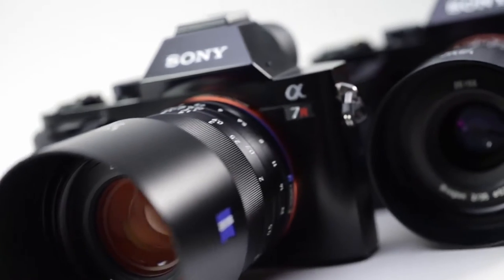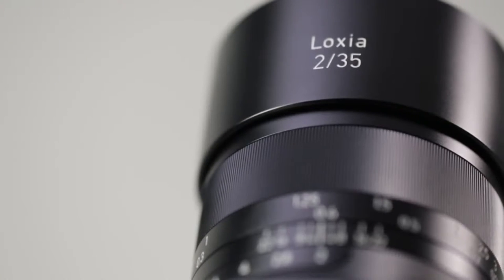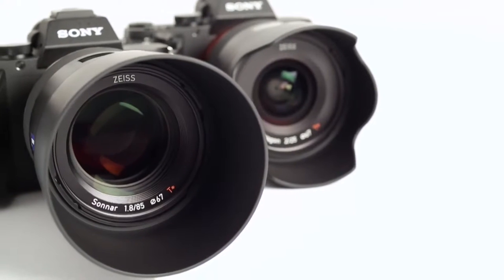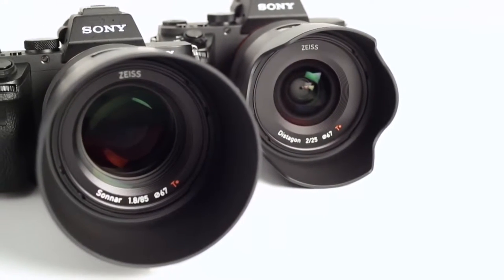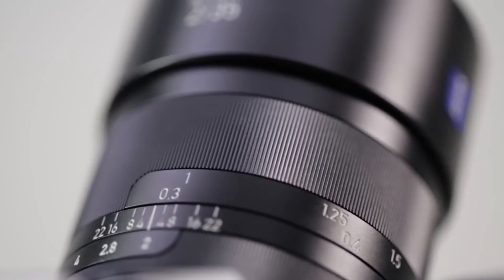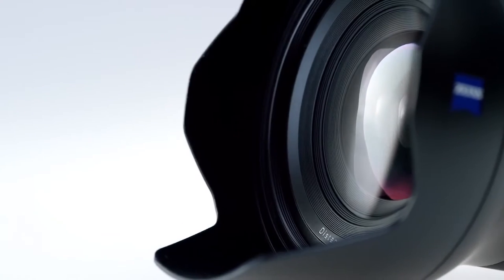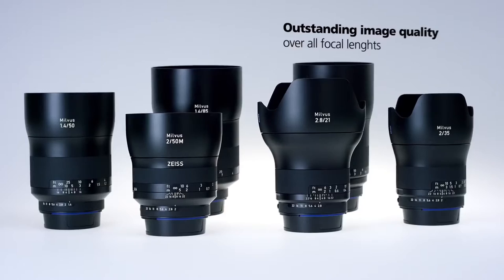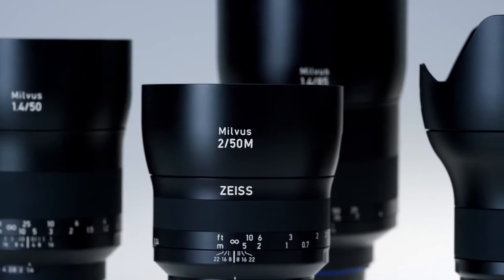Carl Zeiss's Snehal Patel at the 2015 Band Pro Open House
An interview from the 2015 Band Pro Open House with Snehal Patel of Carl Zeiss. Carl Zeiss is one of the oldest existing optics manufacturers in the world and is world renowned for their optical quality. In this interview Snehal talks with us about their wide range of superior quality Video/Photo Lenses and their usage in cinema applications.

ZEISS Loxia lenses were specifically designed for Sony a7 cameras. This means that they can make the most of the mirrorless, full frame system, while giving you all the creative possibilities of ‘classic’ photography with manual focus at the same time. ZEISS lenses stand out with their large rotation angle which enables precise focusing. Changes are immediately visible in the viewfinder. The high-quality focusing mechanism moves smoothly without play, thus also supporting the intuitive interaction with the focal plane. The precise engraving in meter and feet, and the depth of focus scale provide additional support for manually focusing.

The ZEISS Batis autofocus lenses were also developed especially for mirrorless, full-frame system cameras by Sony. The lenses are fully compatible with all E-mount cameras and offer protection against dust and splashes of water in addition to fast and easy autofocus. For creative work, the distance and depth of field can be read from the innovative OLED display. With the completely new lens design, the high-speed ZEISS Batis family offers perfect imaging performance. The design of the autofocus system requires an extremely accurate shifting of particular lens groups. The focusing system of ZEISS lenses is designed to ensure a robust and smooth-running autofocus mechanism with the best imaging performance. The powerful lens for the mirrorless full-frame system of Sony fulfills the highest requirements. Despite its compact design, the image meets the expectations of professional photographers.

The excellent image performance of the ZEISS Milvus lenses is sharply focused on the requirements of current and future high-performance digital cameras. Thanks to the low level of stray light allowed by the lens design, high-contrast images are also possible with increasing high dynamic ranges of the sensors (HDR). The minimization of coma, astigmatism and spherical aberrations enables constantly high resolution over the entire image field. The optics are designed to ensure full utilization of the performance provided by high-resolution camera systems. ZEISS Milvus lenses feature a large rotation angle which enables pinpoint focusing. The top-quality focusing mechanism moves smoothly without backlash, optimally supporting the photographer's creative interplay with the focal plane of high-speed fixed focal lengths.

Thanks to its exceptional sharpness, the ZEISS Otus exploits the full potentials of contemporary high-resolution sensors and rewards photographers with images characterised by breathtaking rendition of even the finest details. Experience the quality and look of medium format photography with the ZEISS Otus. In contrast to its predecessors with similar focal lengths and speed, this is first time that the Distagon type has been selected for the optical construction of a standard lens. Only this optical design with its considerably longer construction makes it possible to already realise consistently excellent correction from corner to corner of the frame and extremely low image field curvature at a very large initial aperture.